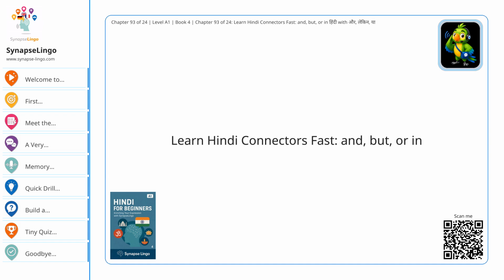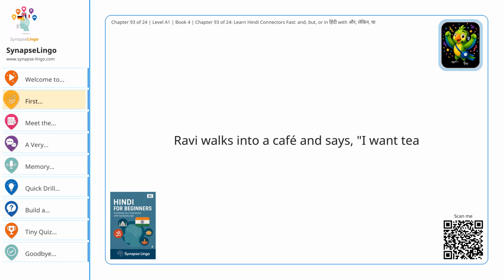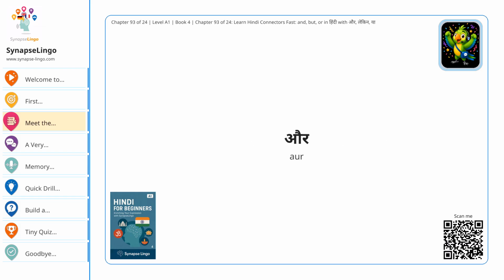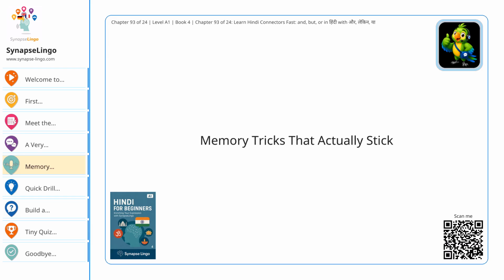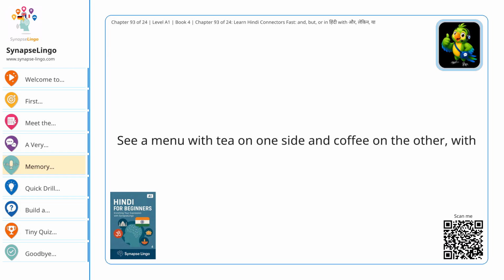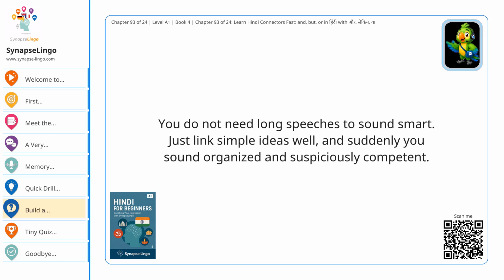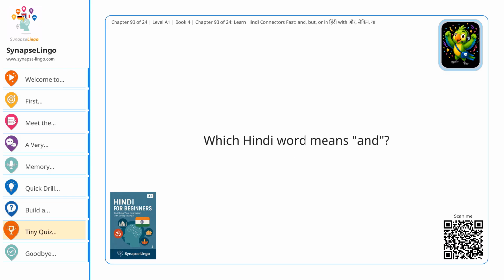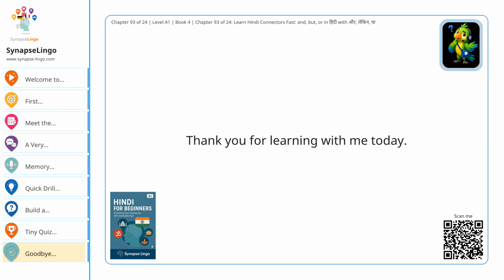Hindi learn A1 Book 4 Ch.93: Daily actions | simple present practice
This short lesson helps you learn how to talk about daily actions in Hindi at A1 level. You will practice a simple and useful pattern for everyday communication. It is ideal for beginners who want to build confidence step by step. If you like clear, structured lessons, this course is a great fit